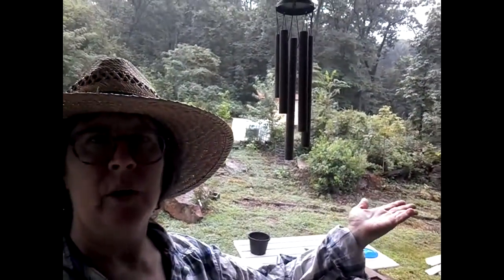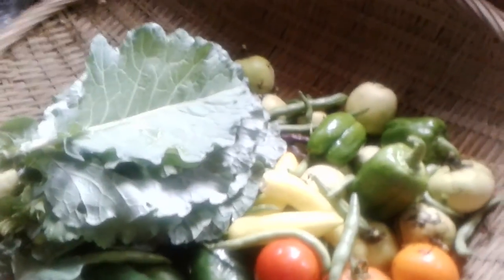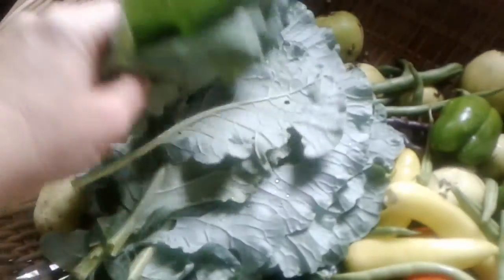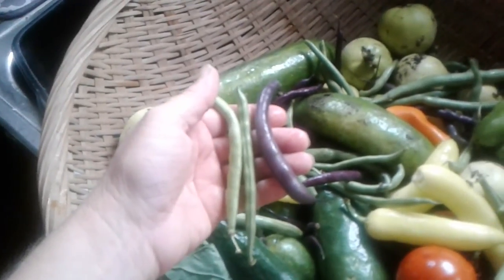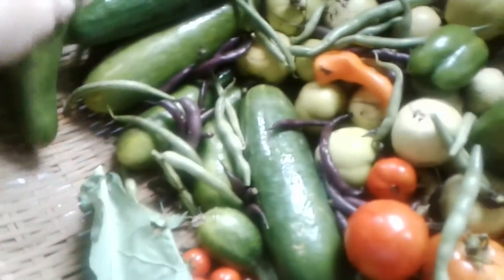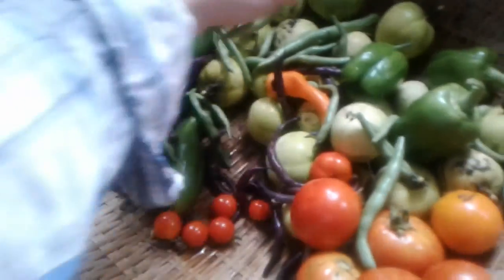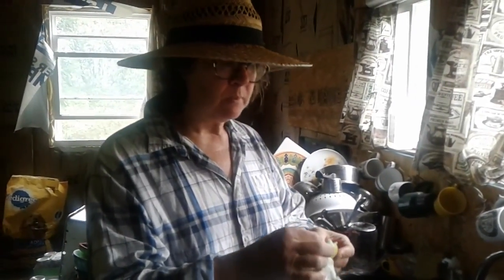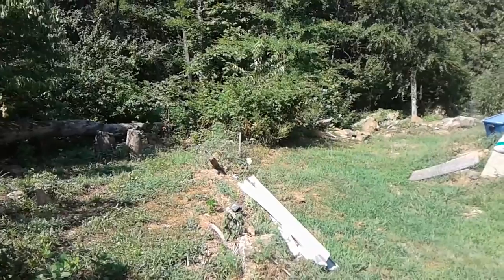It's That Time of the Year-Harvest!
This is just a daily harvest.  We don't have any big crops that would all come ripe at once.  Because of our garden, we've hardly bought veggies at the store since spring.  And, I saw our brussel sprouts are starting to form, yeah!